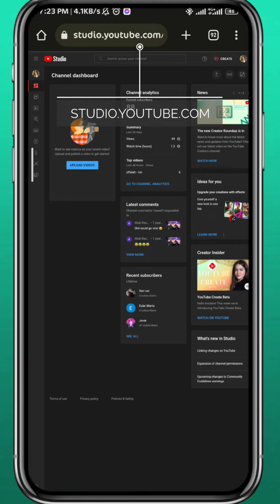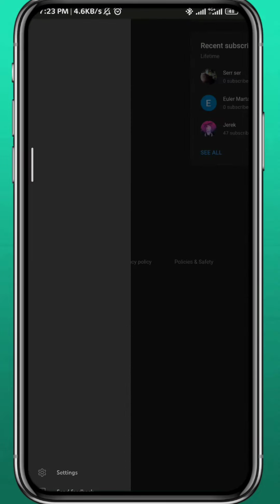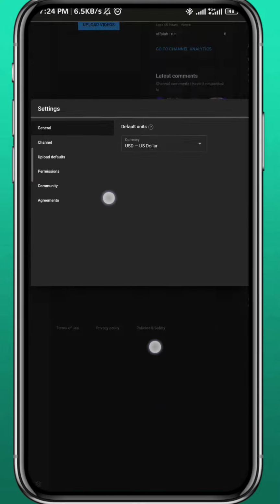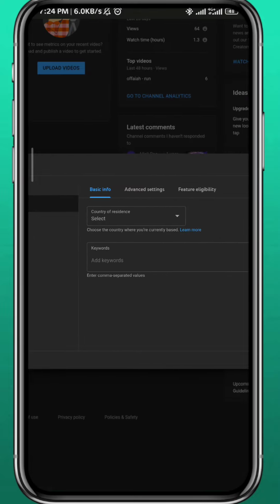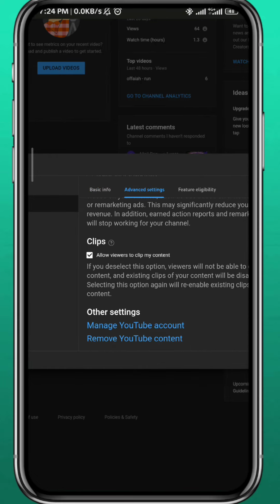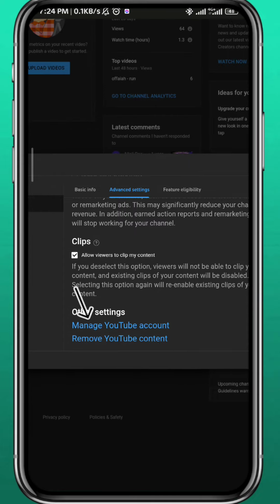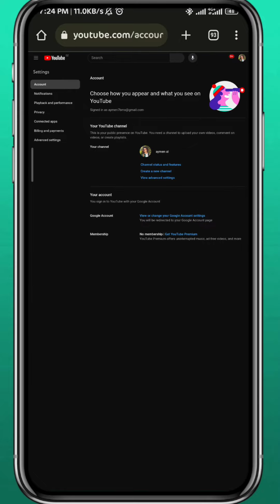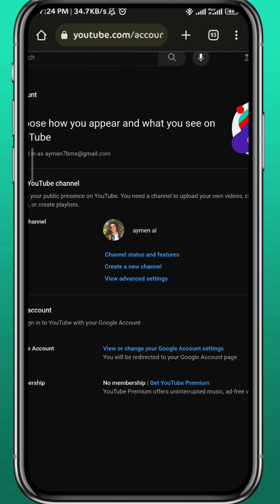How To Make Multiple Youtube Channels With One Gmail Account